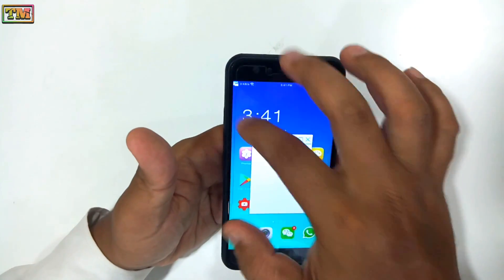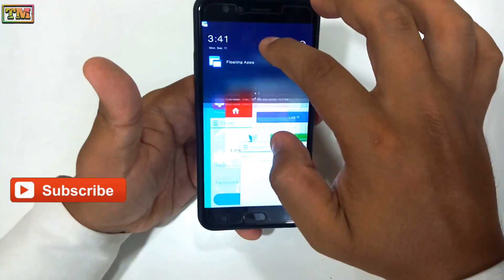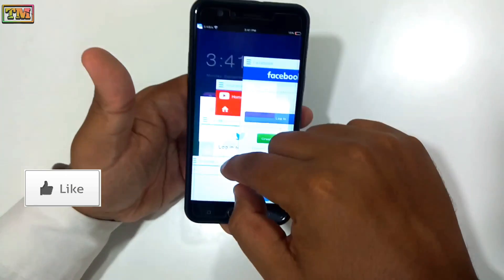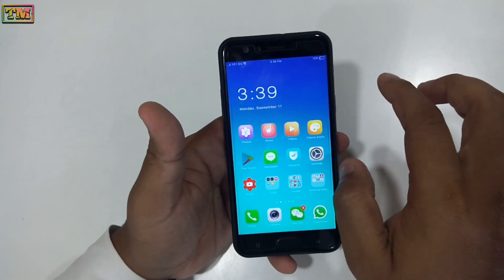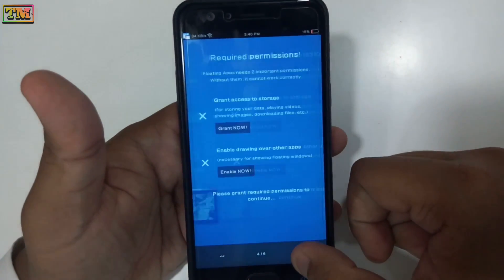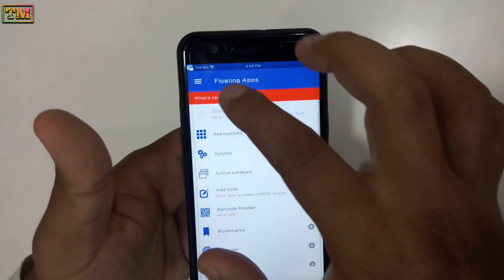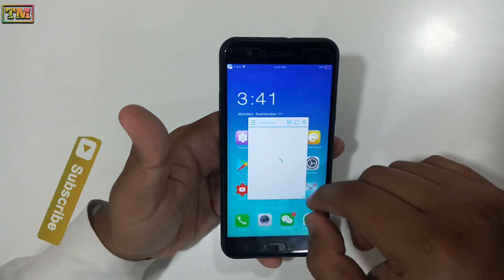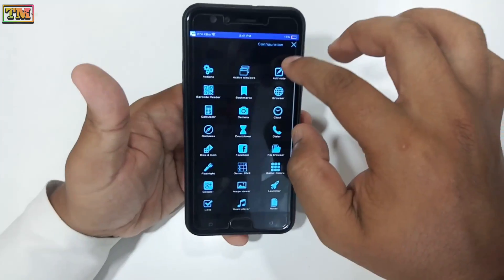Oppo New Multi Floating window App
Hello Guys Welcome To Technology Master. Today We Present You The Oppo New Multi Window App.